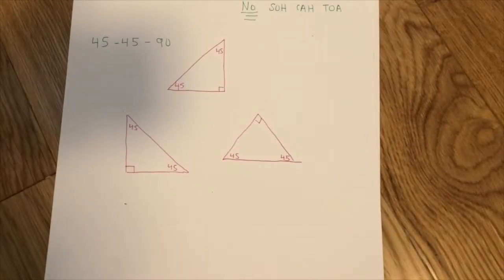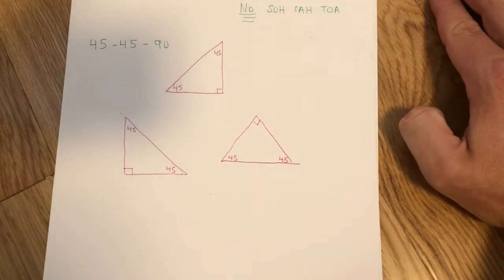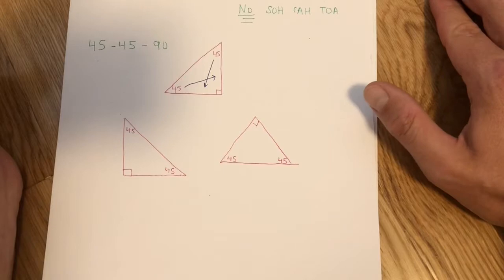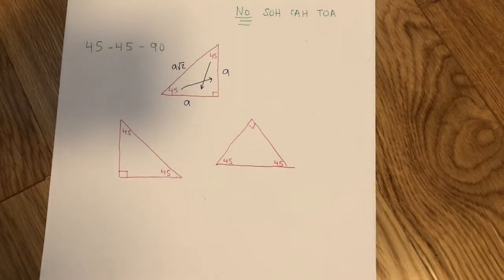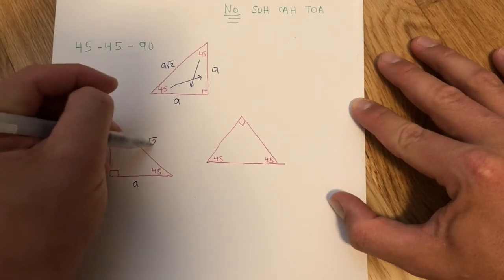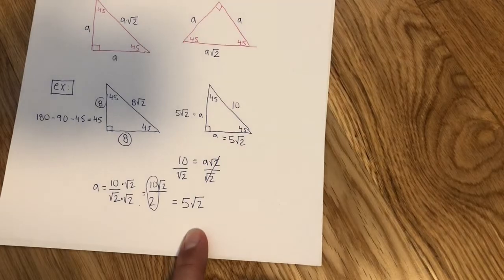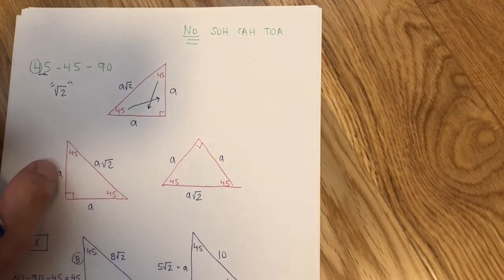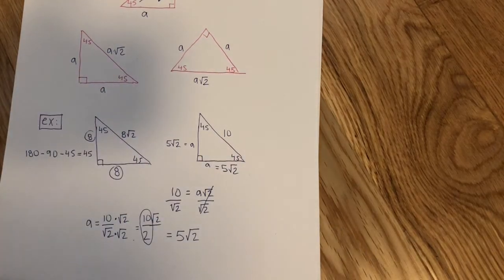GEOMETRY: 45 45 90 Triangles (With Examples)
Conquer the sides of this special right triangle